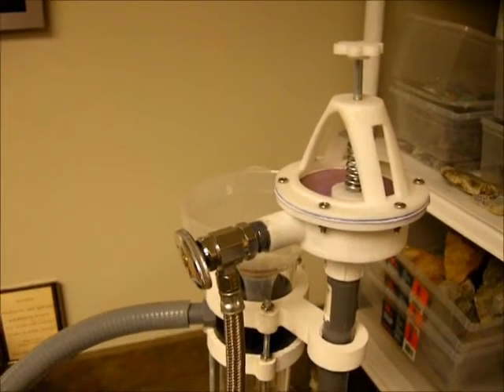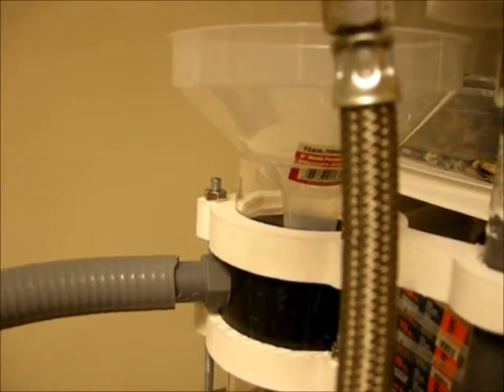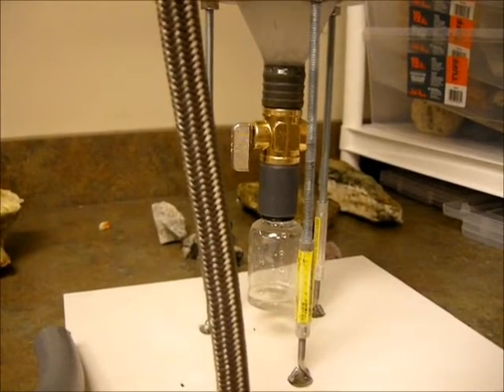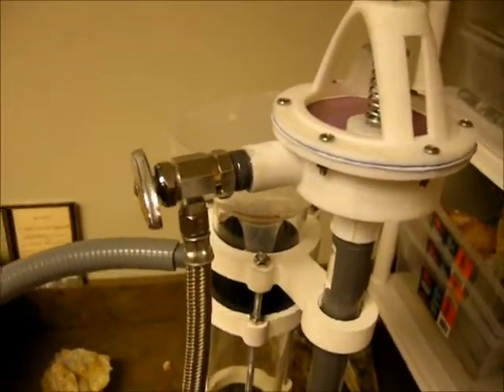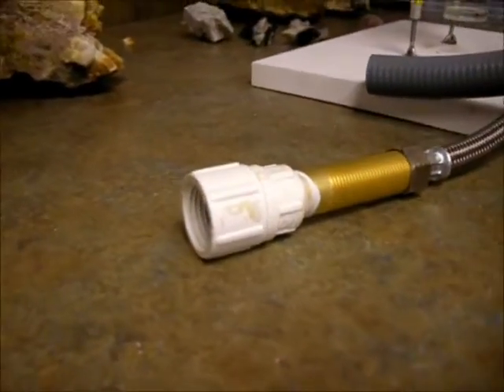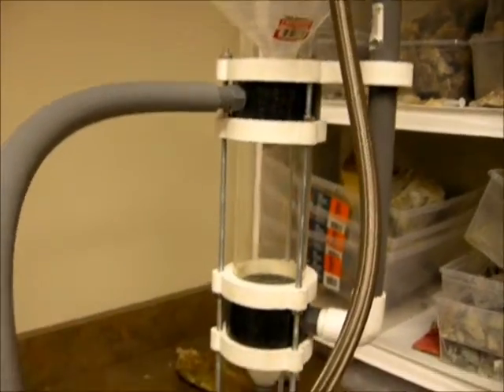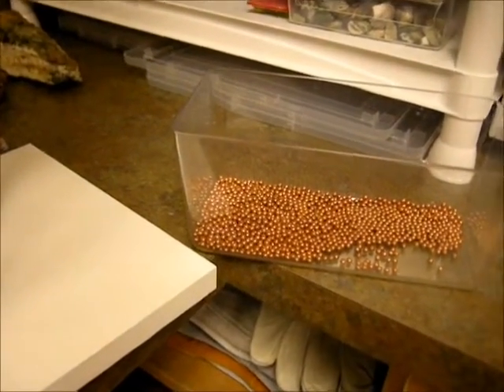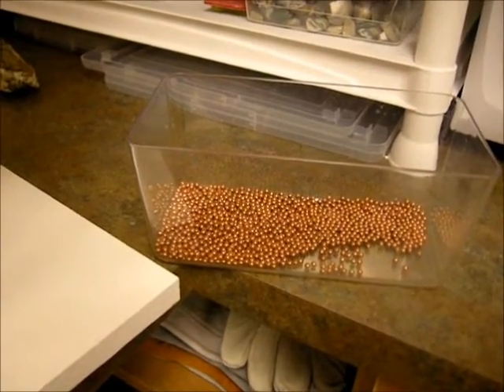Gold jig update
Video of some changes I've made to my gold jig fluid bed concentrator.  If you have not seen the previous video, please find it on my channel.